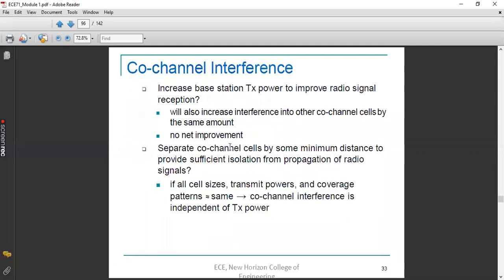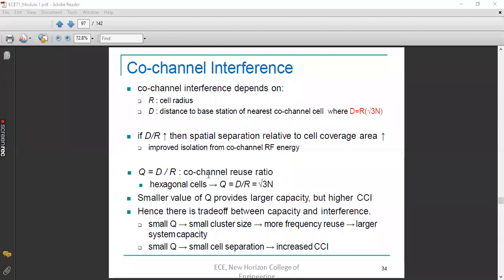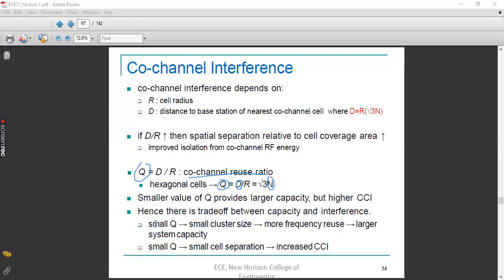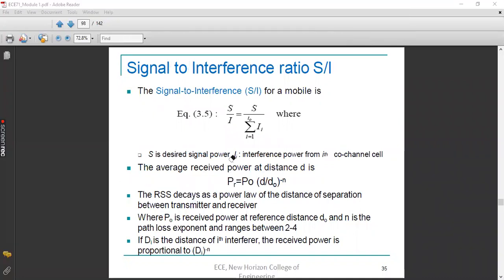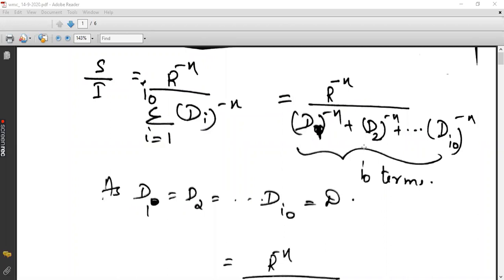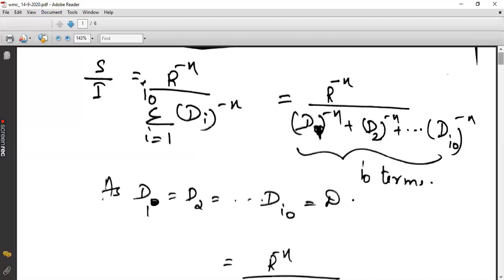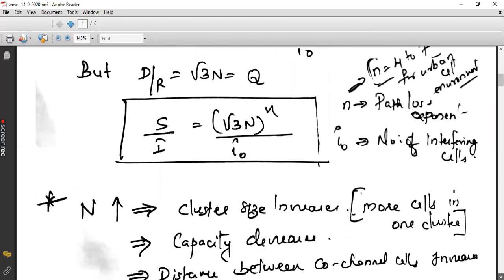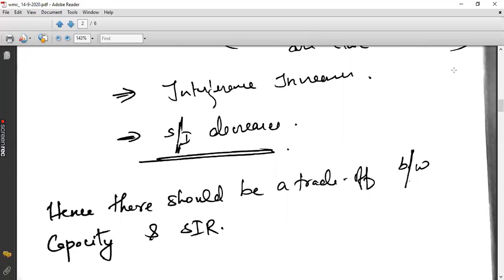Wireless & Mobile Communication_Class 9 Part 2